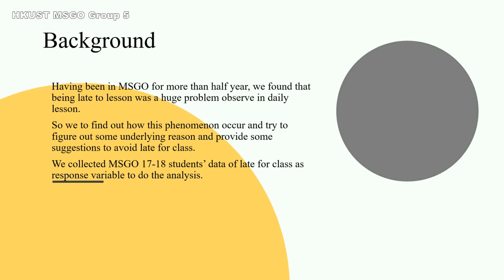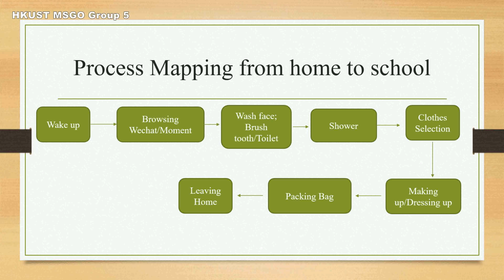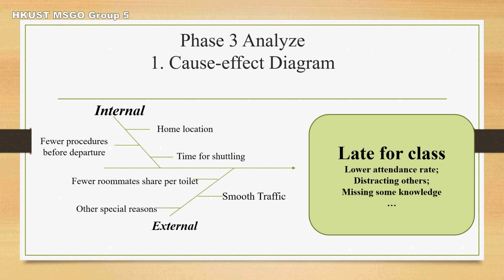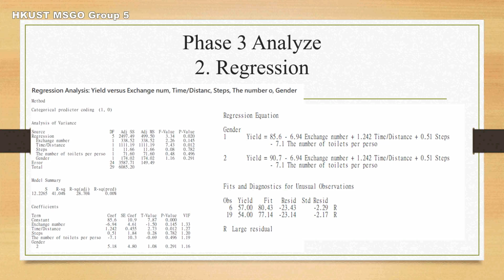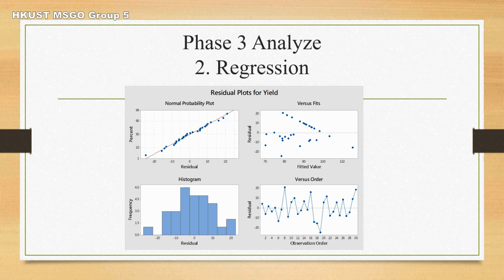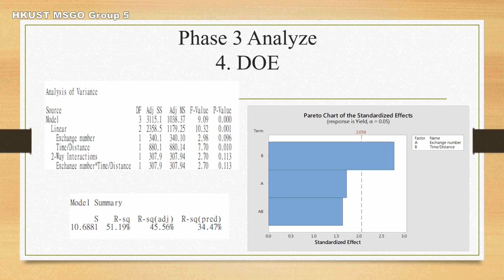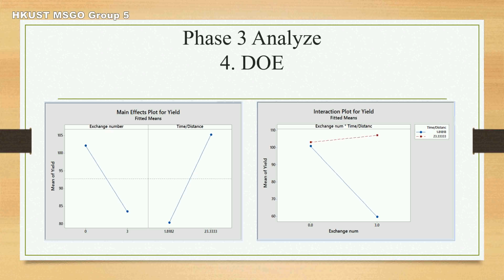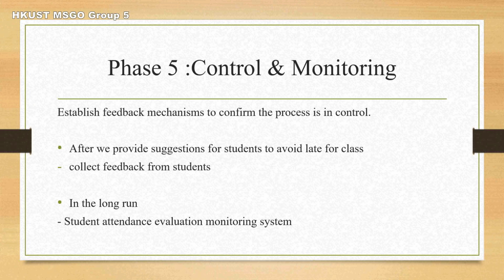ISOM5710 2018 group 5 - DMAIC Analysis of Late for Class Problem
MSGO 2017 ISOM5710 GROUP 5